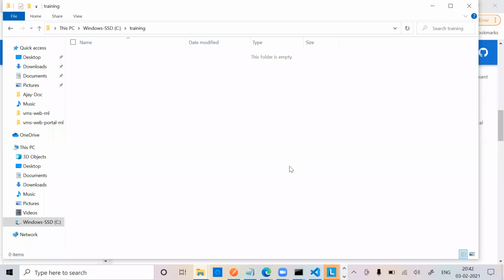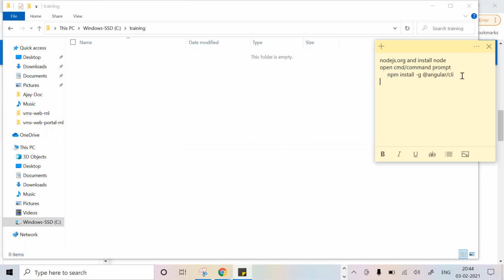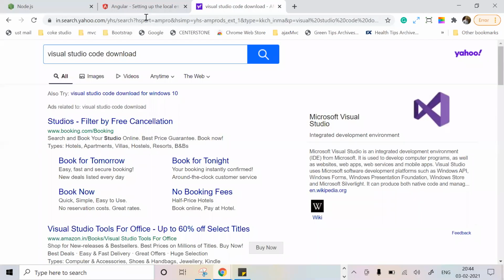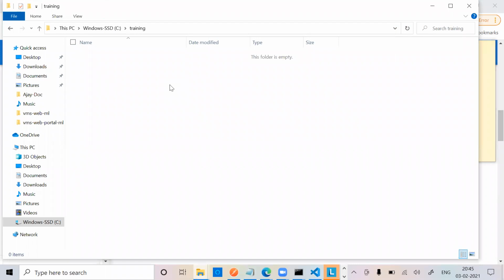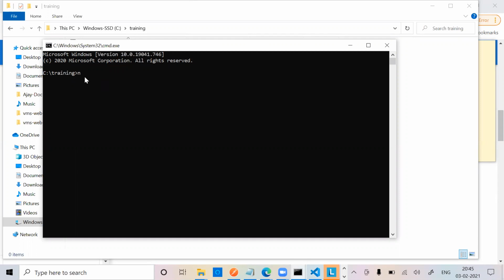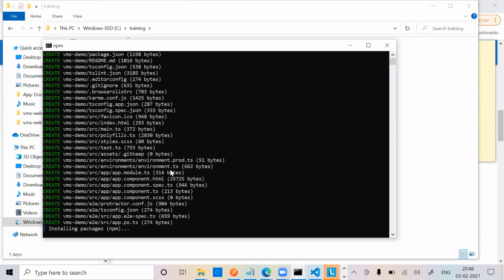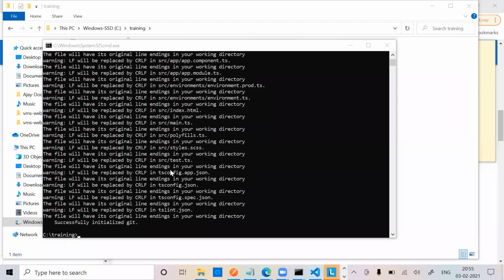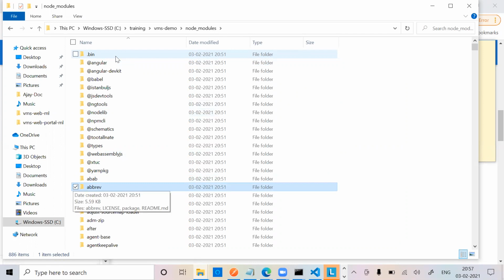Angular 11 setup & bootstrapping part 1